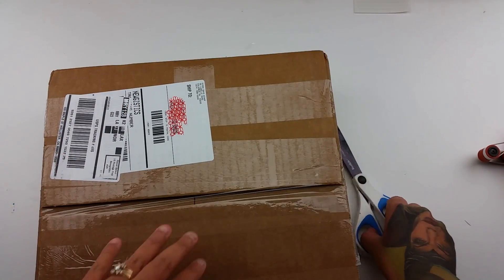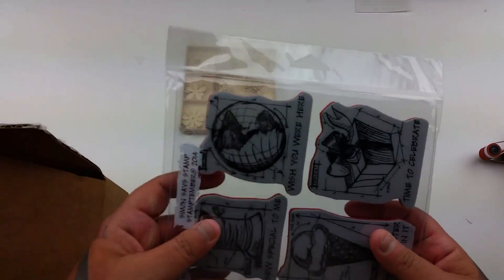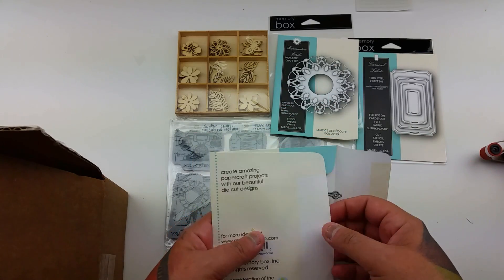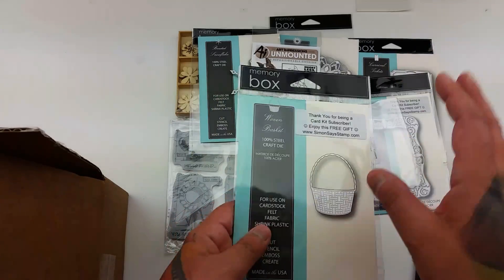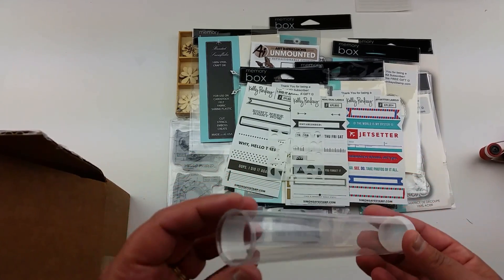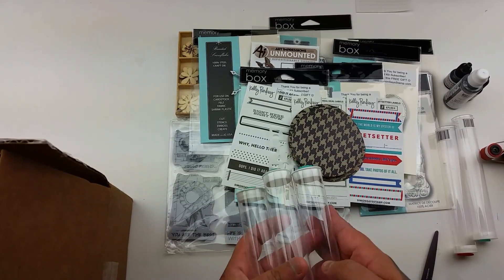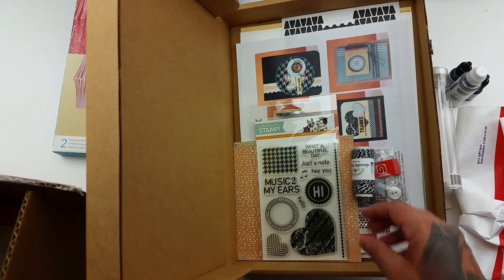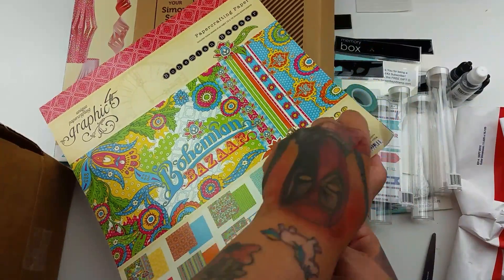Simon Says Stamp Black Friday Perfect Parcel Unboxing 2016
I regret buying this :(
I'm so sad
Lesson learned, never again :)
Total was $56.98
Mandy